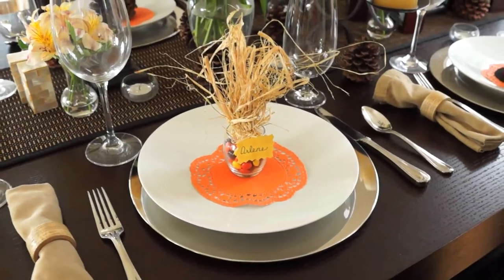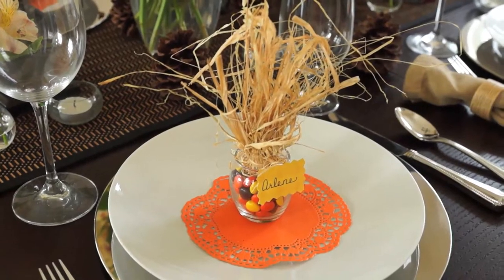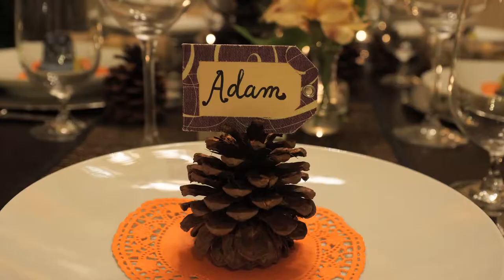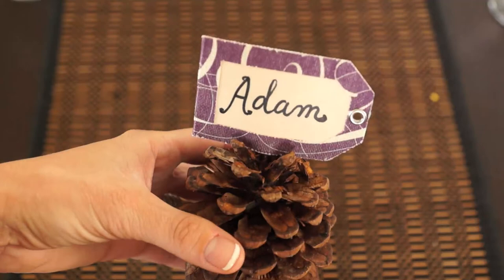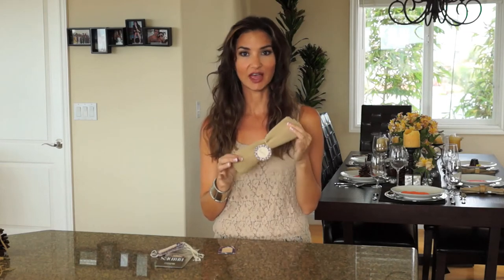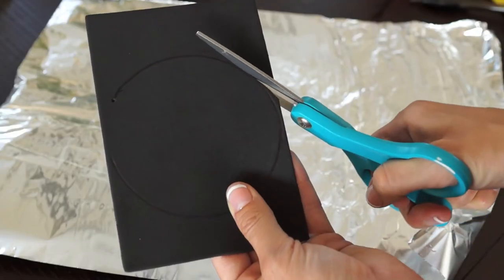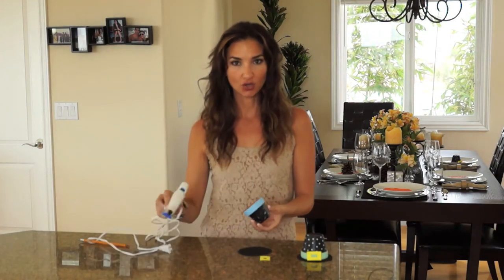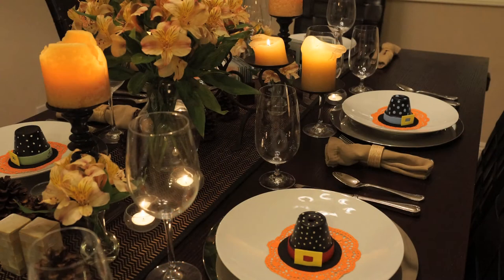Place cards for Thanksgiving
Thanksgiving is right around the corner, YAY!!!  Here are some great ideas I've come across for name cards or place cards.  Some of these would be perfect for Thanksgiving, the Holidays, or a dinner party.  I hope you enjoy my video and please fee free to comment.  Thank you so much...Happy Healthy Thanksgiving.